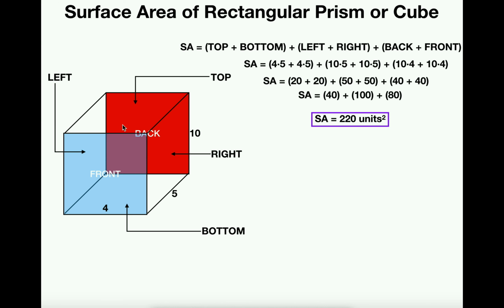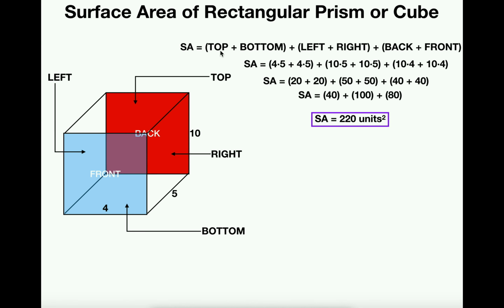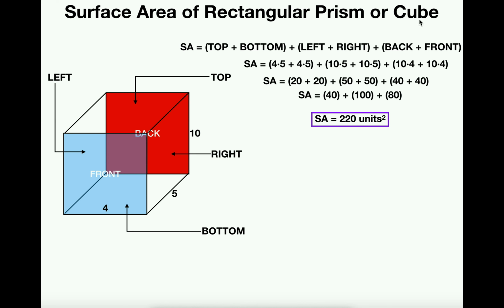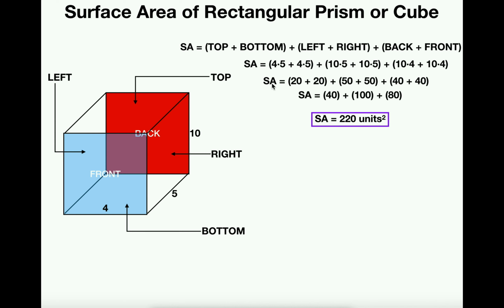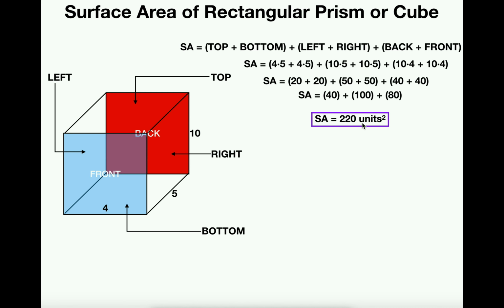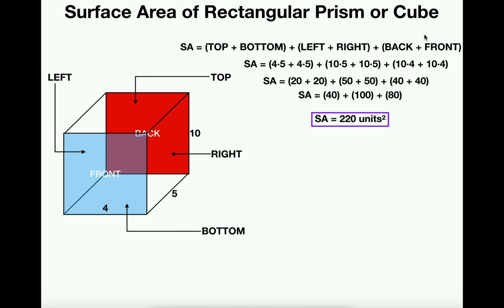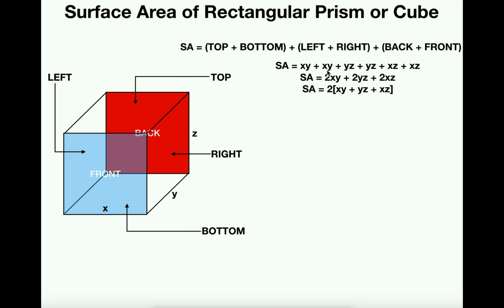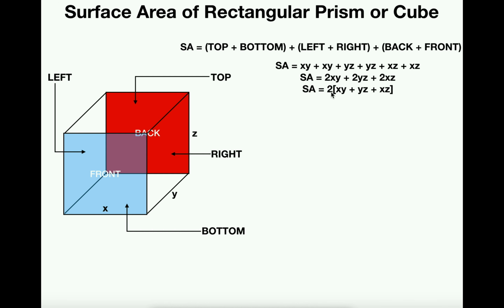Geometry | Surface Area of a Rectangular Prism or Cube